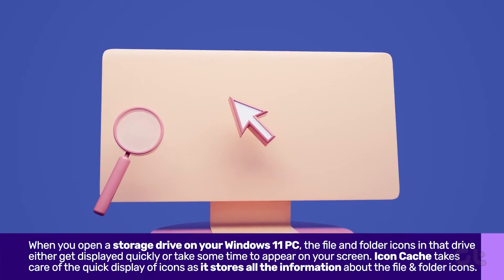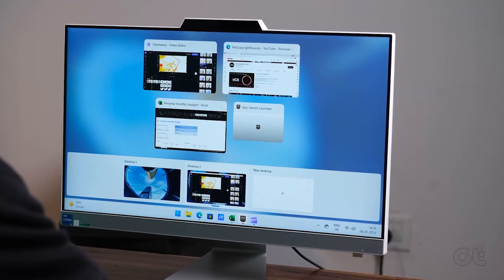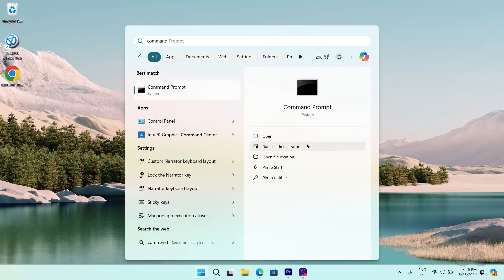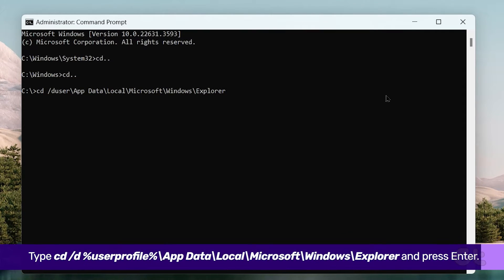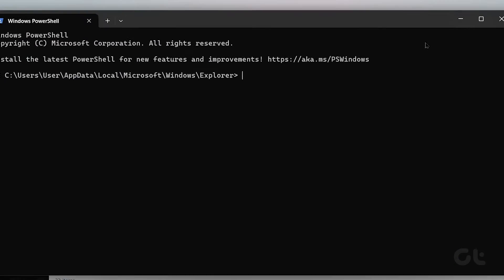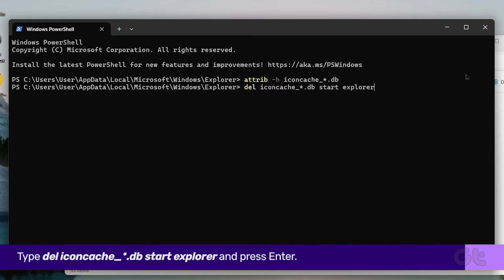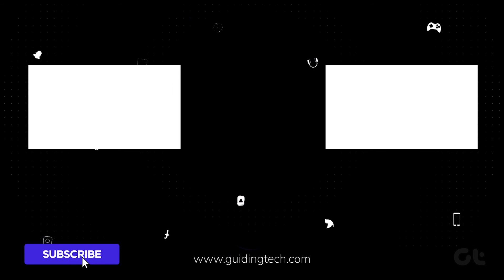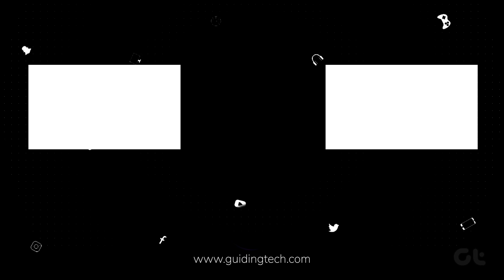How To Rebuild Icon Cache in Windows 11 | Refresh Windows Icon Files | Guiding Tech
Whenever you open any drive or storage in Windows, the file and folder icons in that drive either get displayed quickly or take some time to appear on your screen.

Icon Cache takes care of the quick display of icons as it stores all the information about the file and folder icons. This is just like the App Cache on your mobile.

In this video, we are going to show you how to rebuild the icon cache on your Windows 11 devices!

Commands for CMD, Terminal & PowerShell (Admin Mode Only):-
cd /d %userprofile%\App Data\Local\Microsoft\Windows\Explorer

attrib -h iconcache_*.db

del iconcache_*.db start explorer